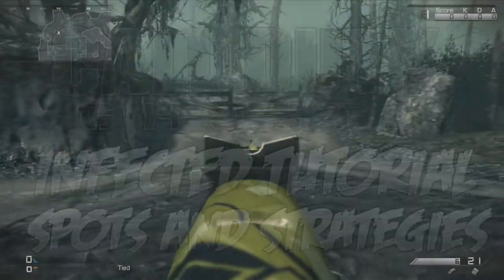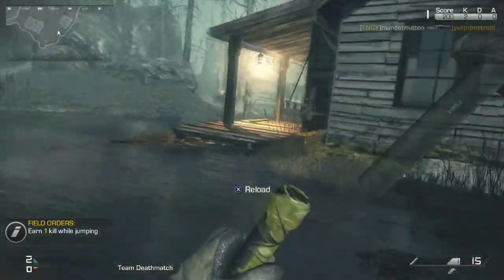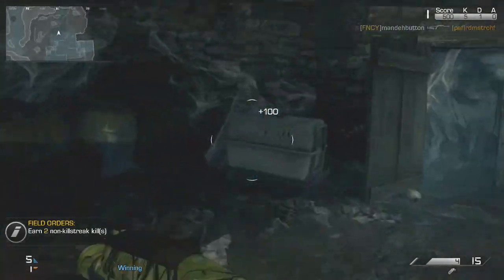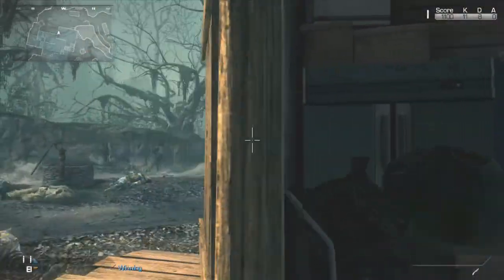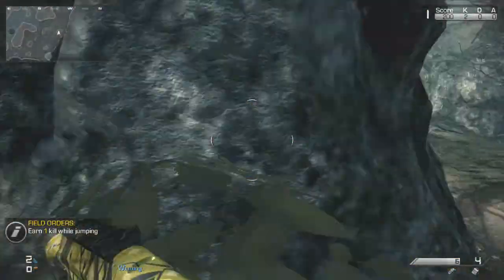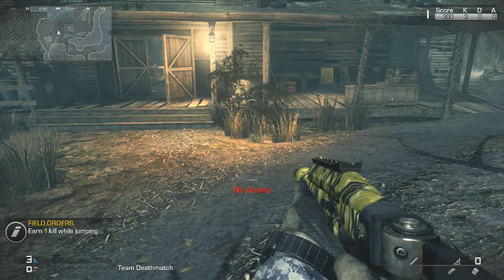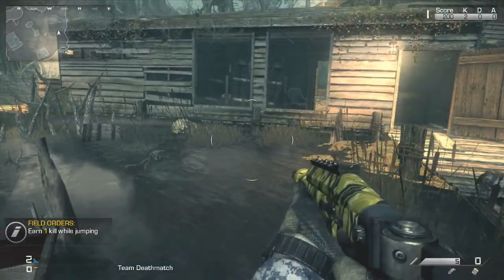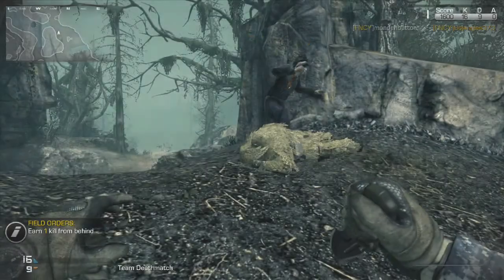Fog Infected Tutorial - Jump Spots, Hiding Spots, Glitches & More! - CoD Ghosts Infected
My guide to how to KEM while playing infected on Fog DLC Map from the Onslaught DLC. This is a fun map, with a lot of dark corners!

       USE CODE "MANDEH" when downloading an app from them!
Thinking of making a purchase? Use this link! It supports myself in a small way, and helps me with giveaways!